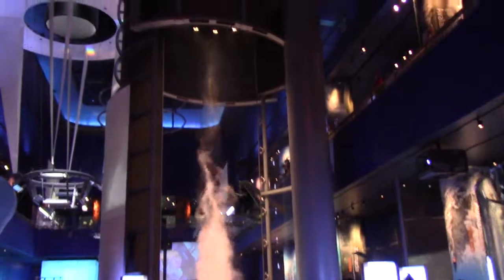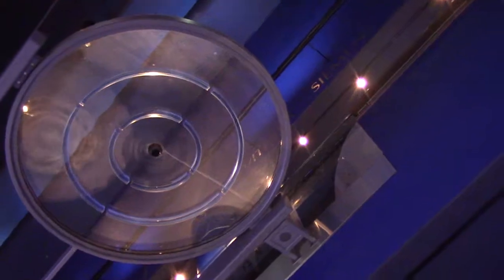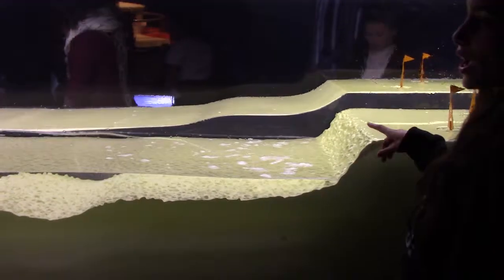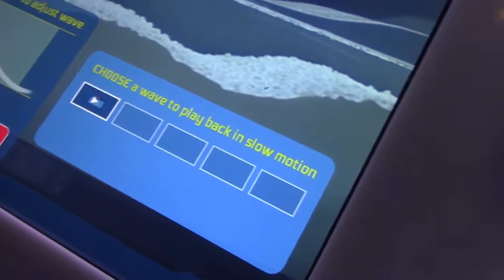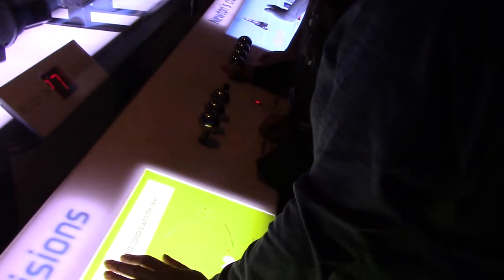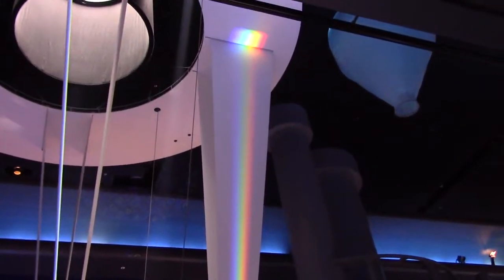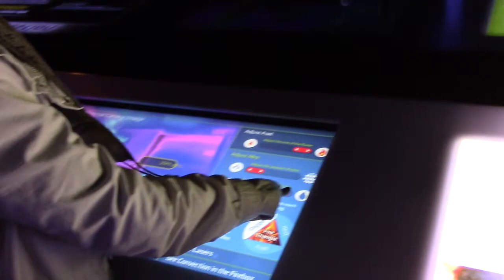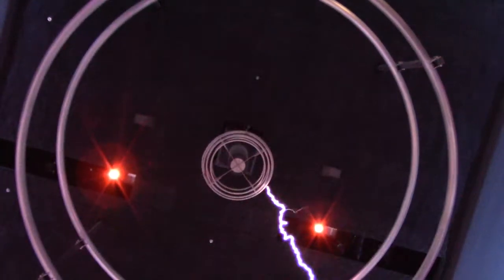Science Storms at the Museum of Science & Industry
We take a look at the exhibit Science Storms.  My favorite part was the huge Tesla Coil!